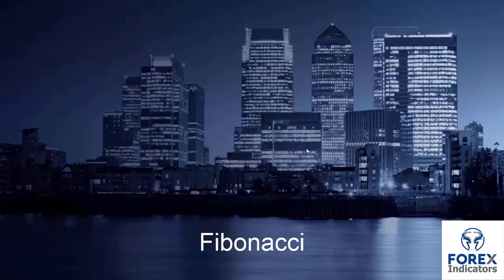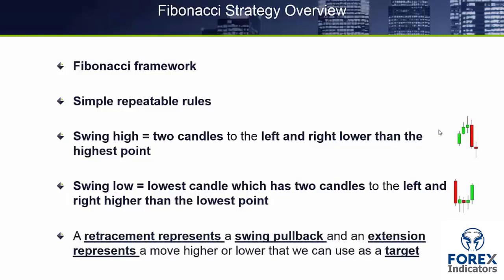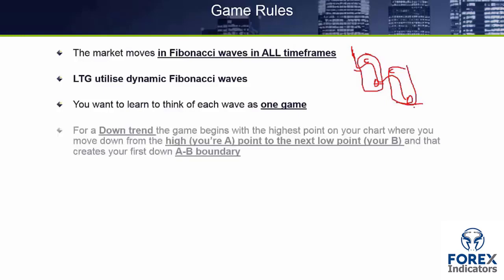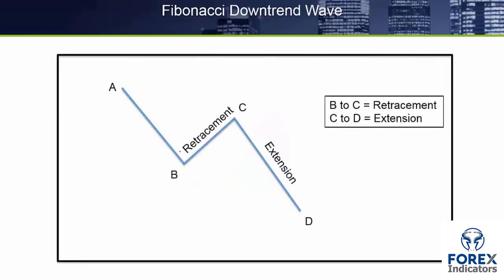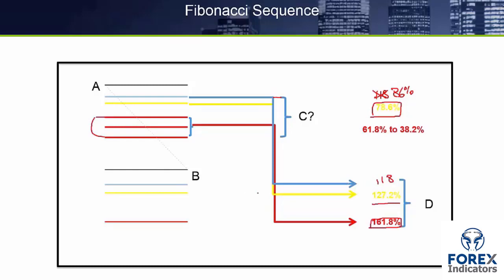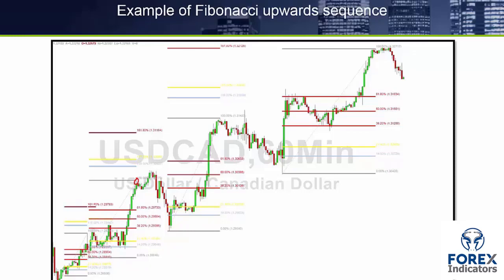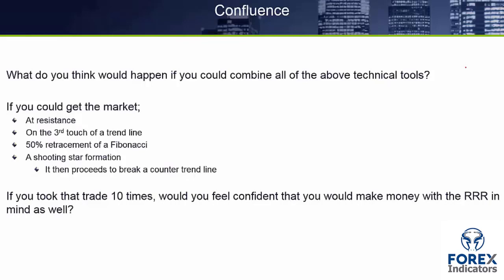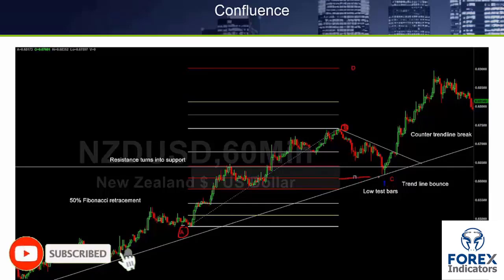How To Use Fibonacci Retracements Best Forex Trading Strategies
Best Forex Strategies That How To Use Fibonacci Retracements
Forex traders use Fibonacci retracements to pinpoint where to place orders for market entry, taking profits and stop-loss orders. Fibonacci levels are commonly used in forex trading to identify and trade off support and resistance levels. After a significant price movement up or down, the new support and resistance levels are often at or near these trend lines.
KEY TAKEAWAYS
The Fibonacci trading strategy uses the "golden ratio" to determine entry and exit points for trades of all time frames.
This type of trading is highly contested as it is based on ratios that don't necessarily correlate to the individual trade.
Sticking to a numerical trading strategy like the Fibonacci strategy will help to limit or remove emotional bias from trades.
Fibonacci retracements identify key levels of support and resistance. Fibonacci levels are commonly calculated after a market has made a large move either up or down and seems to have flattened out at a certain price level.
Traders plot the key Fibonacci retracement levels of 38.2 percent, 50 percent and 61.8 percent by drawing horizontal lines across a chart at those price levels to identify areas where the market may retrace to before resuming the overall trend formed by the initial large price move.
Best Forex Strategies That How To Use Fibonacci Retracements,fibonacci scalping strategy,best time frame for fibonacci retracement,fibonacci trading forex,fibonacci retracement in hindi,fibonacci retracement in forex,fibonacci retracement indicator,fibonacci retracement,fibonacci sequence,how to use fibonacci in trading,how to use fibonacci in forex,what is fibonacci retracement,technical analysis,stock market for beginners,forex trading,Technical Analysis Course